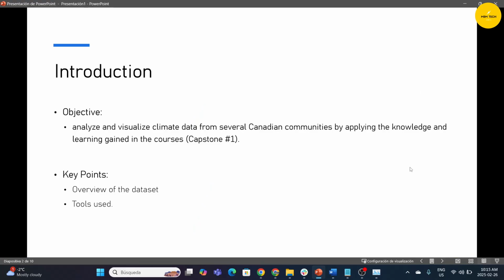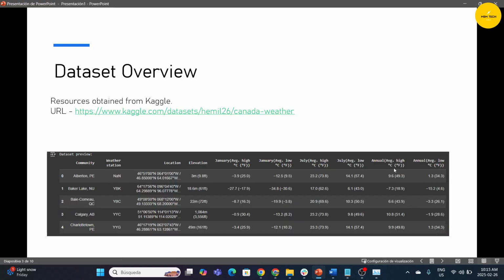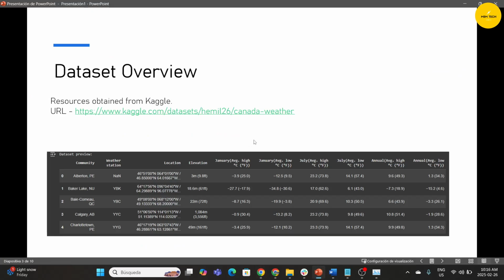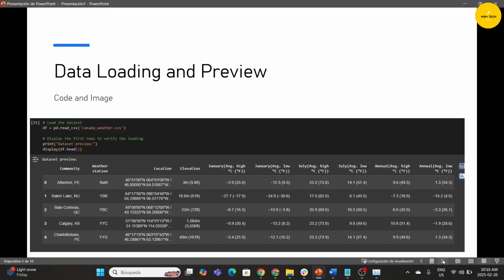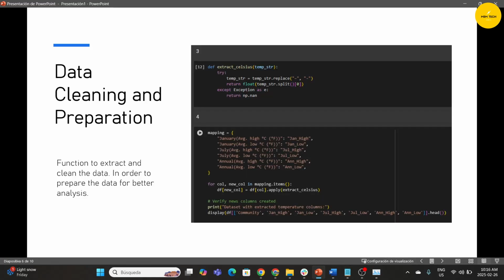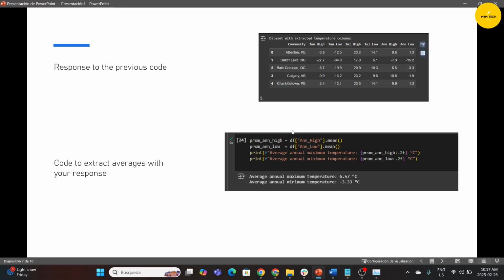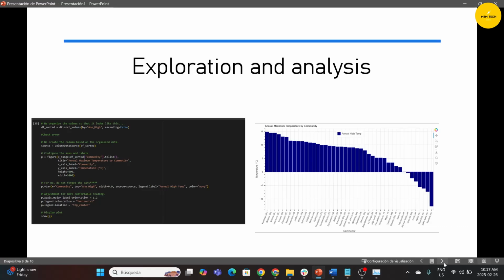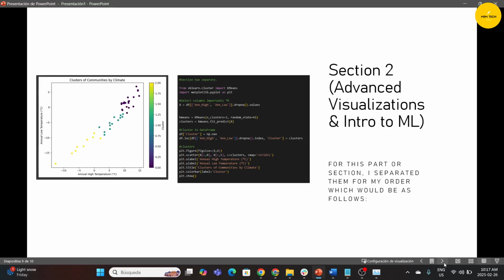Canadian Climate Analysis Using Python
👥 Highlighting: Juan's Capstone Project!

➡️ Project Description: This capstone project is a Canadian Climate analysis using Python.